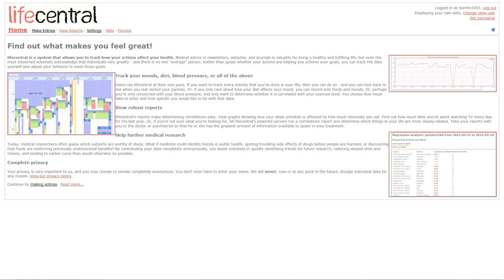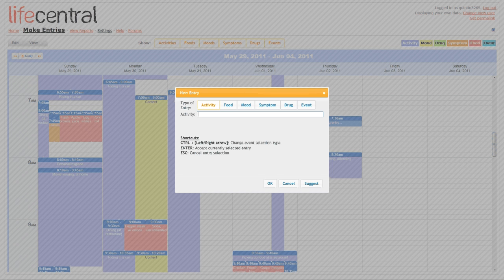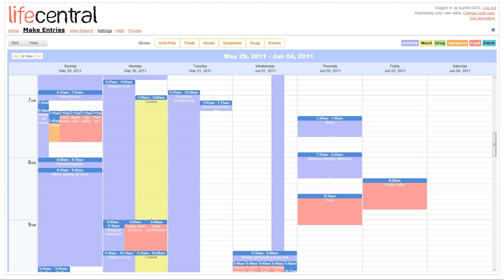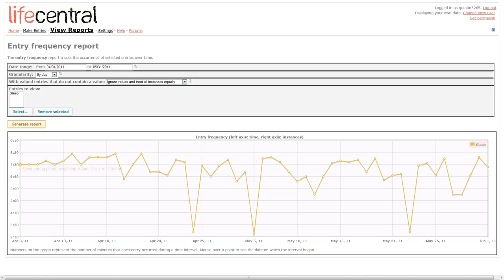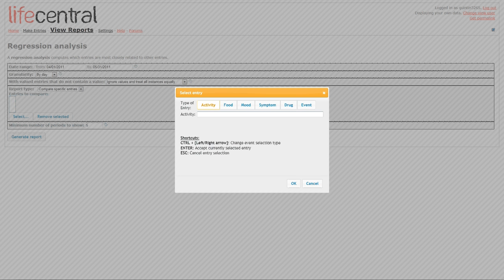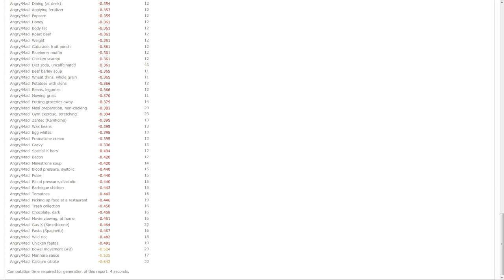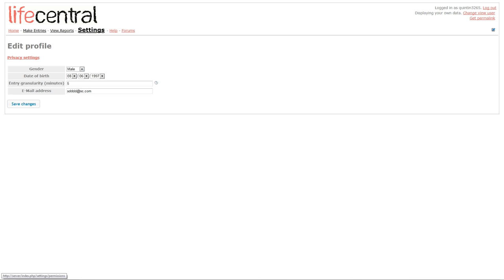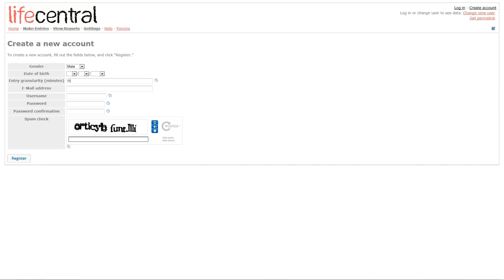lifecentral personal lifestyle database demonstration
A demonstration of a few of the capabilities of lifecentral, the world's first personal lifestyle database.